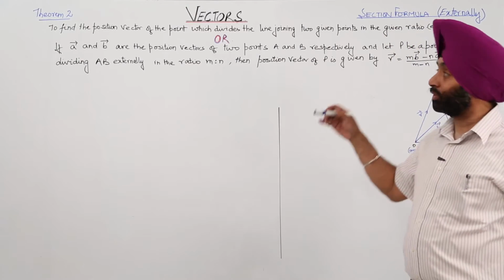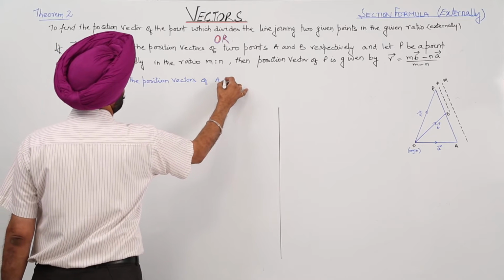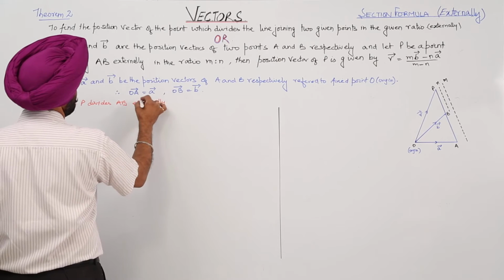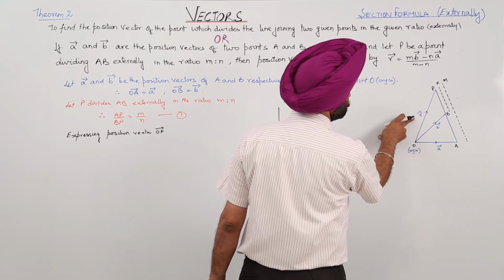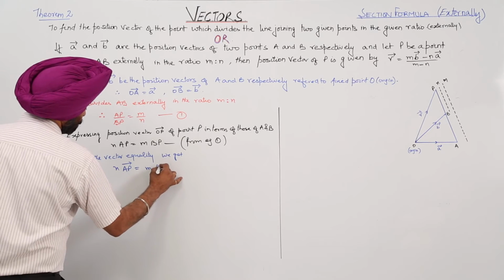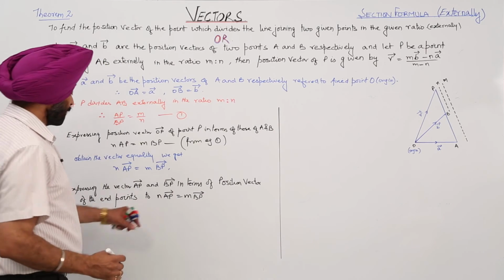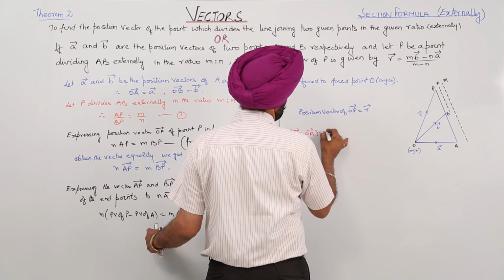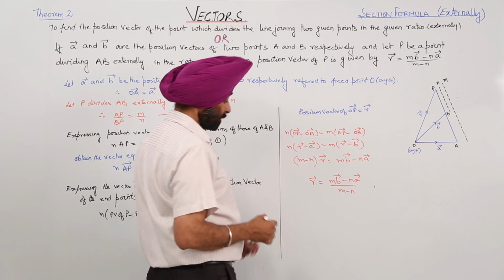Free Online Lecture l Theorem l Section Formula l CBSE l CLASS 12 l MATH l Vectors l L32